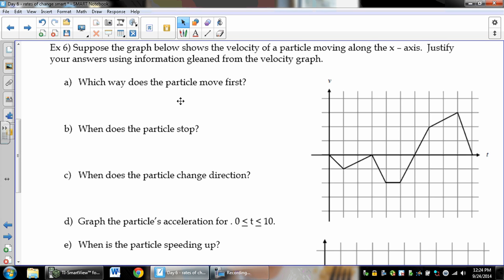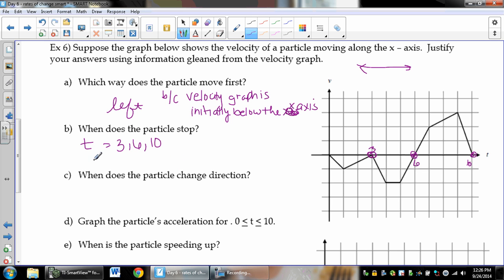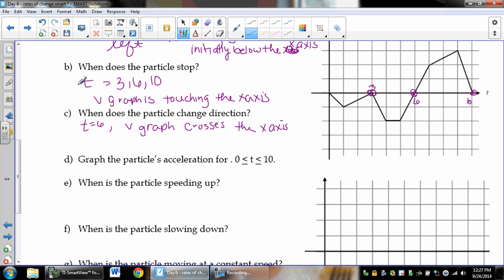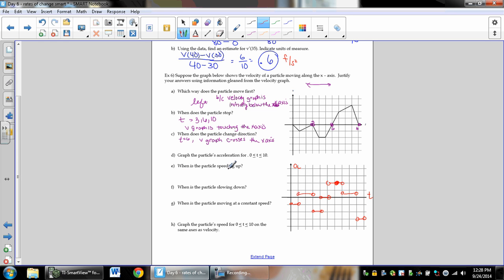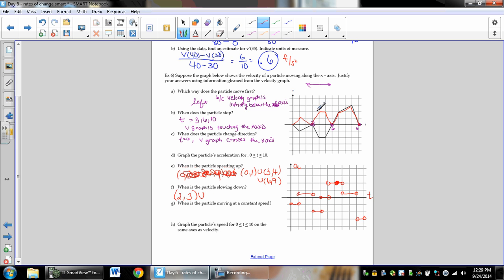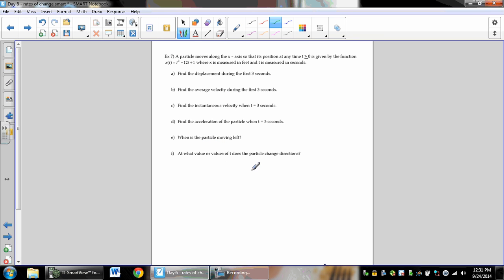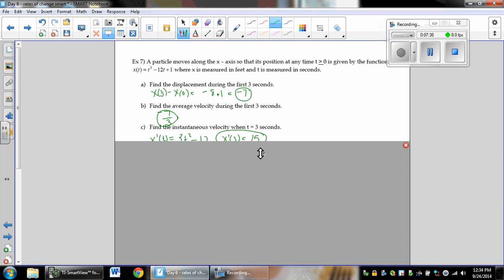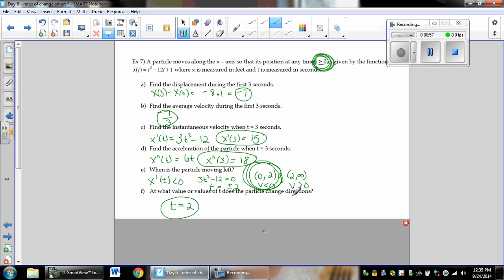Day 6 Deriv Notes Part II, Examples 6 and 7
Rectilinear motion examples